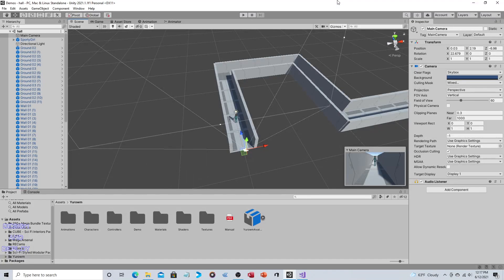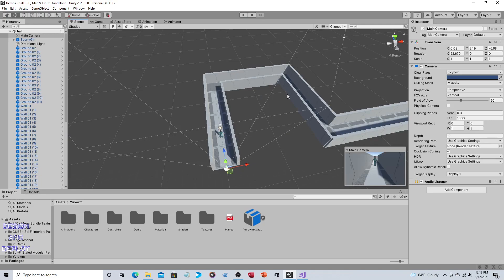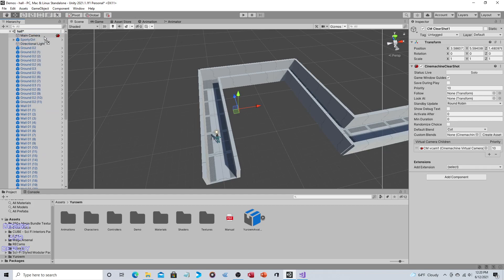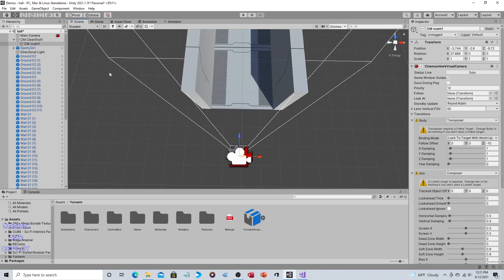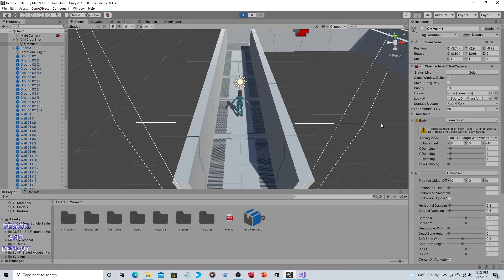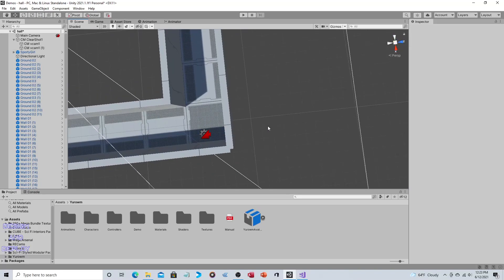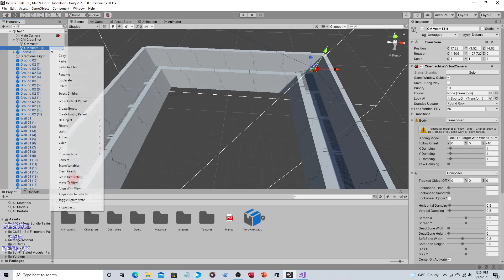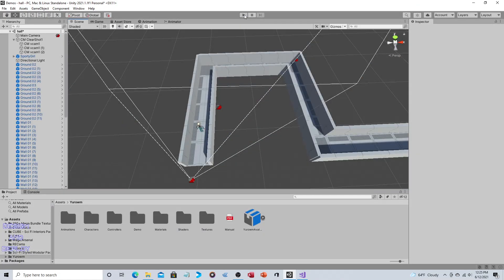Unity 2021 - Resident Evil (Original) Camera Control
Fixed locations for cameras like in the original Resident Evil. The active camera changes as players exits line of sight of one camera.